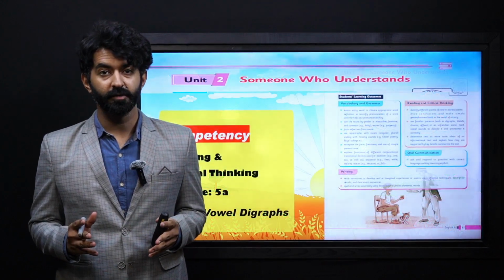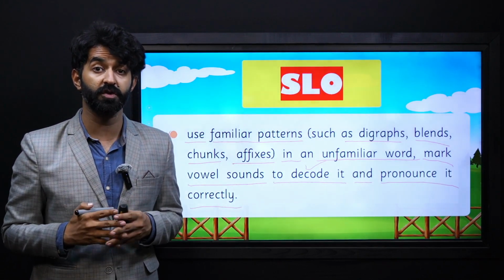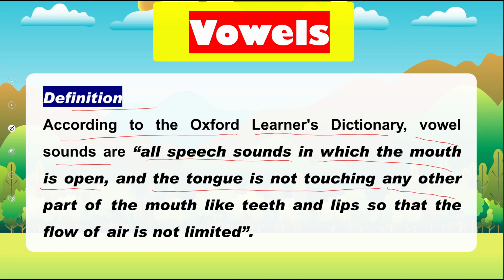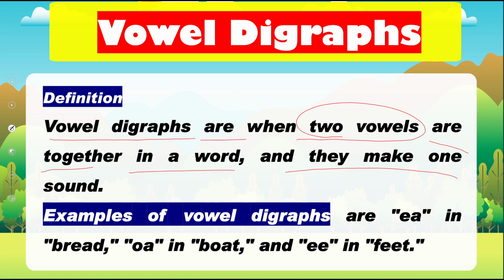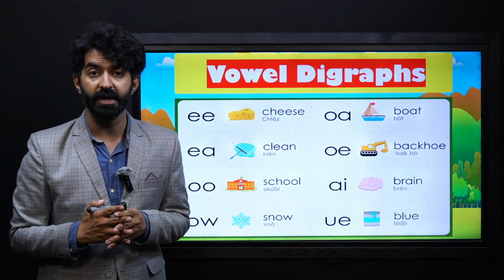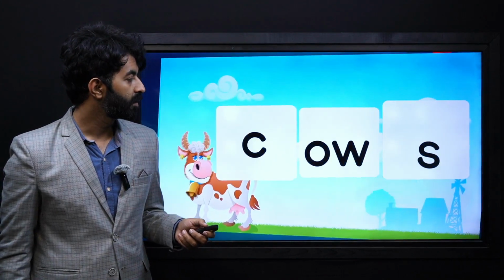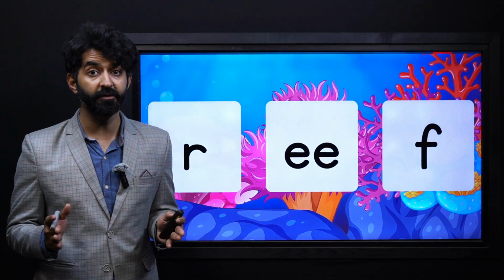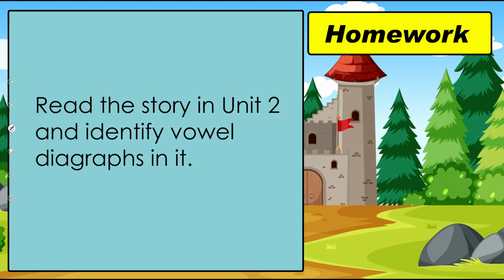English 6 Unit 2 Lecture 5a || NCP 2022-23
1.PowerPoint Presentation